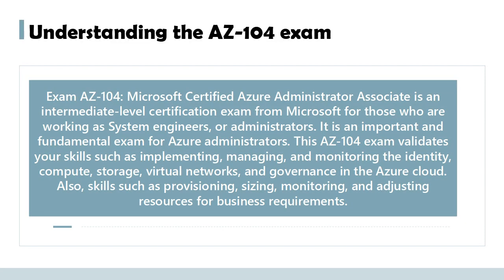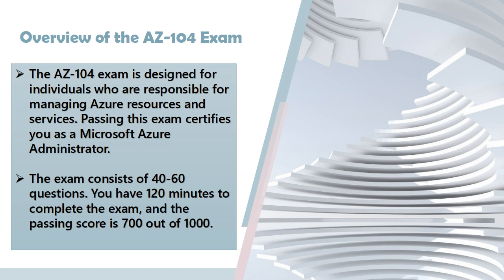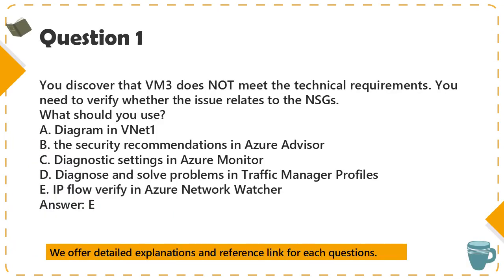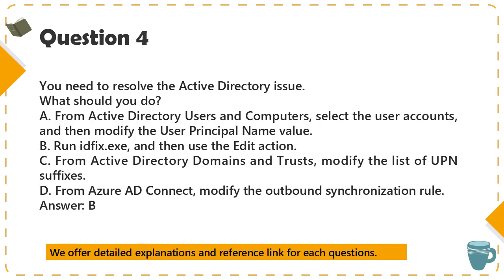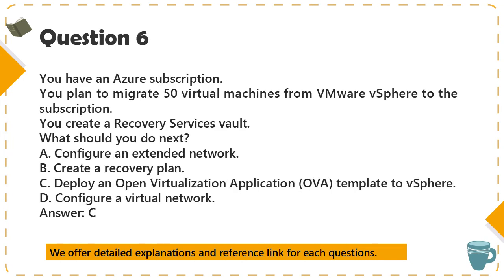AZ-104 Microsoft Azure Admin Exam Guide 2024: Expert Tips & Key Skills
🎉 Welcome to Cert007's Ultimate Guide to Passing the AZ-104 Microsoft Azure Administrator Exam! 🎉

Are you preparing for the AZ-104 Microsoft Azure Administrator exam? You're in the right place! In this video, we'll cover everything you need to know to ace the exam, including the key skills measured and expert tips to help you succeed.

🔹 Video Content:
0:00 - Introduction
00:17 - Understanding the AZ-104 Exam
00:30 - Overview of AZ-104 Exam
00:55 - Skill Measure In the AZ-104 Exam
02:13 - You discover that VM3 does NOT meet the technical requirements. You need to verify whether the issue relates to the NSGs.
02:58 - You need to recommend a solution to automate the configuration for the finance department users.
03:44 - You need to prepare the environment to meet the authentication requirements.
04:34 - You need to resolve the Active Directory issue. What should you do?
05:21 - You need to recommend an identify solution that meets the technical requirements.
06:05 - You have an Azure subscription. You plan to migrate 50 virtual machines from VMware vSphere to the subscription.
06:52 - Why Choose Cert007 Study Material and Subscribe Cert007

🔹 Key Skills Measured in the AZ-104 Exam:
Implement and manage virtual networking
Monitor and maintain Azure resources

🔹 Preparation Tips:
Use official Microsoft learning paths and documentation
Take practice exams to get familiar with the format
Gain hands-on experience with Azure services
Join study groups and online communities
Manage your time effectively during the exam

At Cert007, we’re dedicated to helping you succeed. Whether you're just starting your Azure journey or looking to enhance your skills, our comprehensive guide will provide you with the knowledge and confidence to pass the AZ-104 exam with flying colors.

💬 Have questions or video suggestions?

Good luck with your AZ-104 exam preparation! Remember, with the right guidance and resources, you can achieve your certification goals.